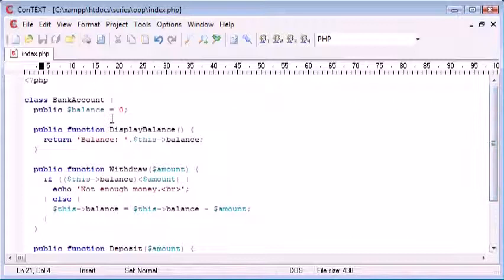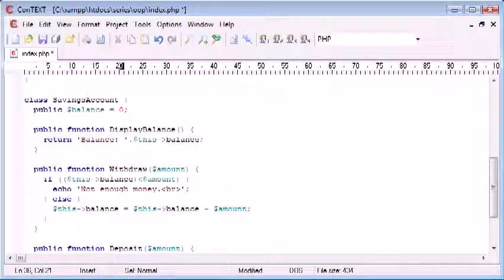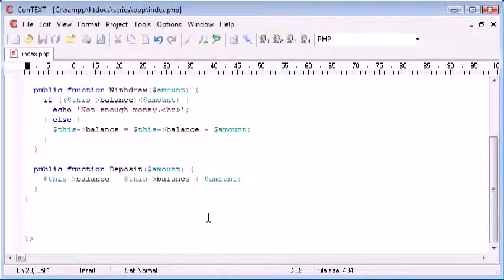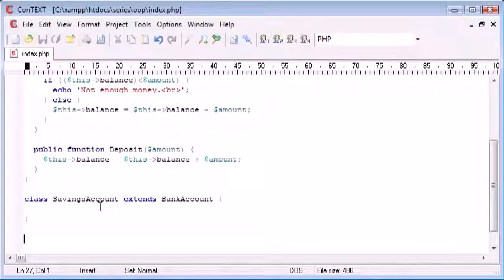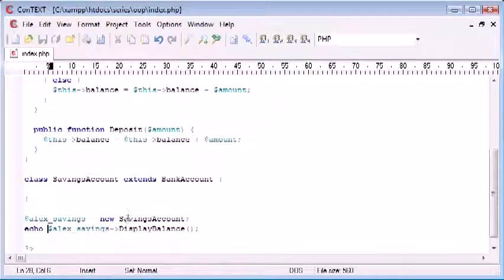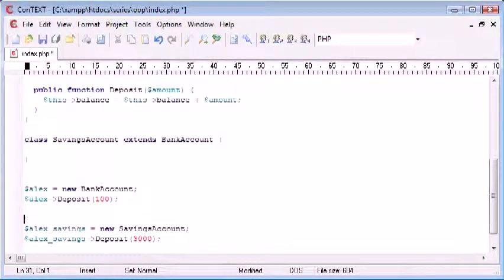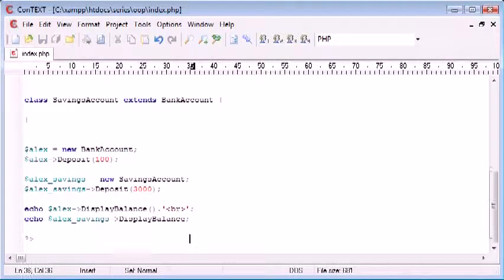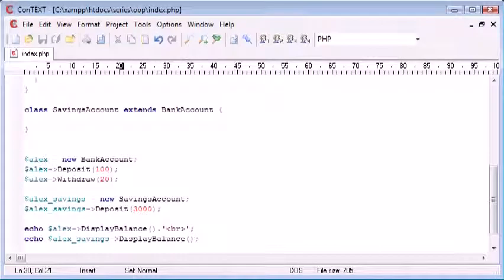Beginner PHP Tutorial 197 extends Part 1